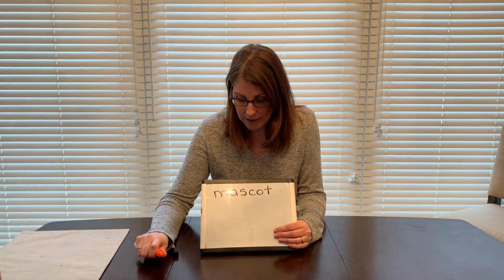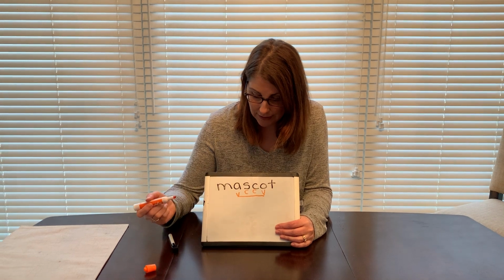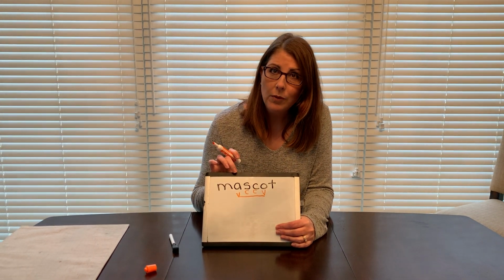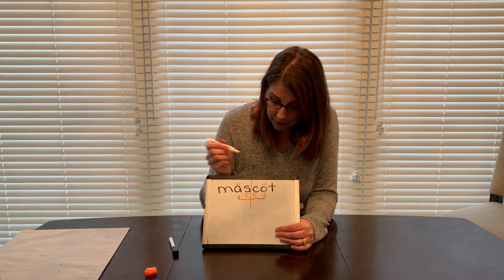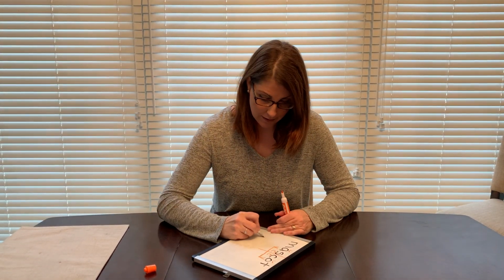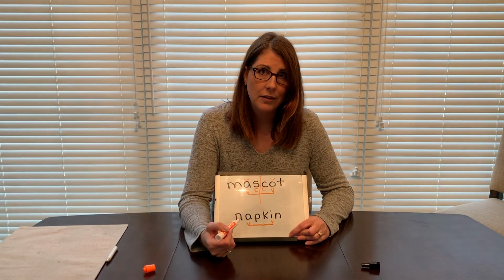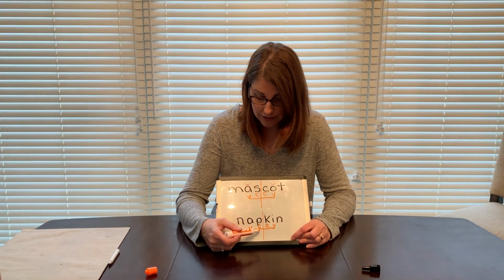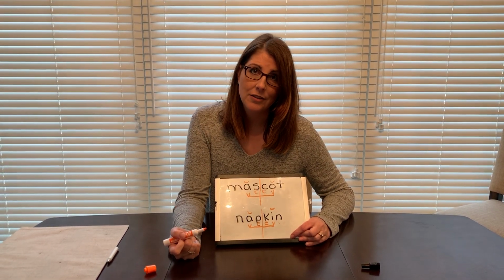Syllable Division Pattern: Lesson 1 VC/CV | Learn How to Divide Words into Syllables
Need help teaching syllable division? In this phonics lesson, students will learn the VC/CV syllable division pattern, a foundational decoding skill that helps readers break longer words into manageable parts.

The VC/CV pattern occurs when two consonants come between two vowels. In most cases, we divide the word between the two consonants to make reading easier.

In this video, you'll learn:

What the VC/CV syllable division pattern is
How to identify VC/CV words
Step-by-step syllable division strategies
How syllable division improves reading fluency and decoding
Guided practice with multiple examples

This lesson is ideal for:
Kindergarten–3rd grade students
Parents homeschooling or supporting reading at home
Classroom teachers
Reading intervention specialists
Tutors and English language learners